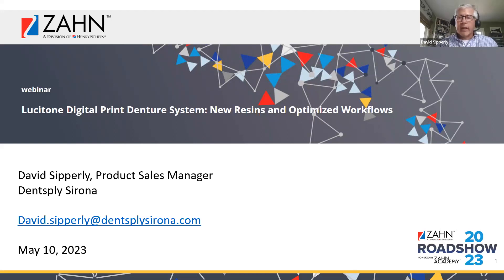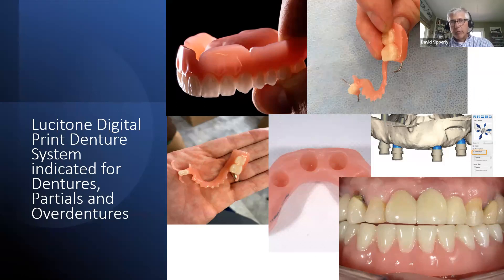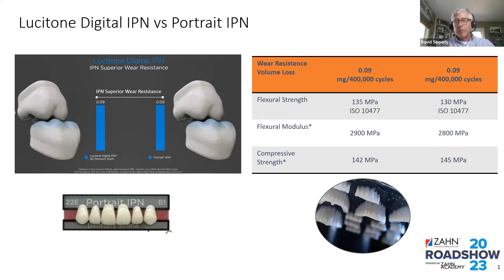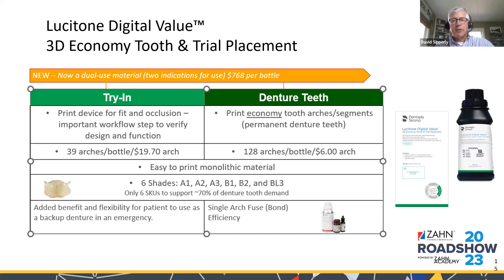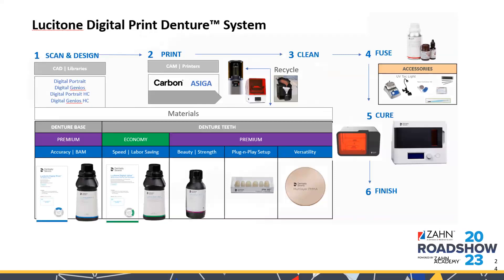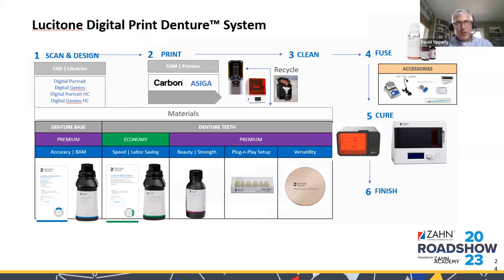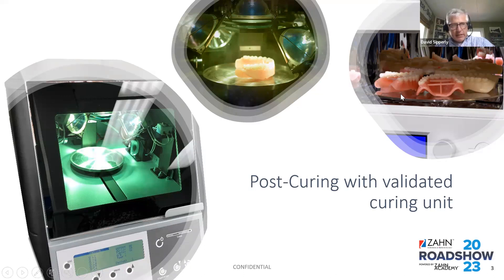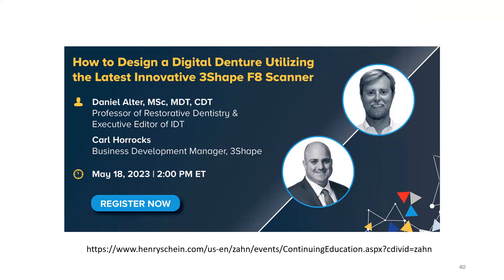On Demand Webinar: Lucitone Digital Print Denture System: New Resins and Optimized Workflows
David Sipperly discusses the latest updates to the Lucitone Digital Print Denture System, including new resin options for printing teeth, new tooth libraries and the new curing system. The most effective workflows are discussed, including the latest sealer that eliminates the need for pumice or polishing. These new materials and workflow options lower the labor & material costs, increase the number of denture cases you can produce and allow you to scale production easier and faster.